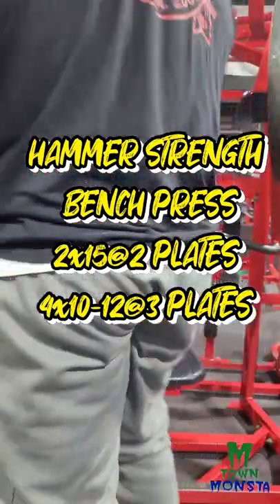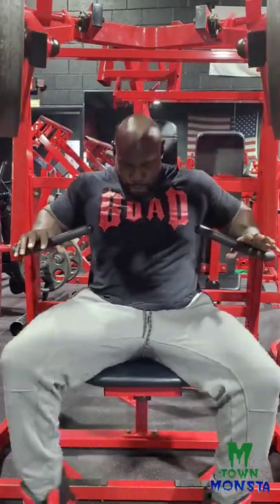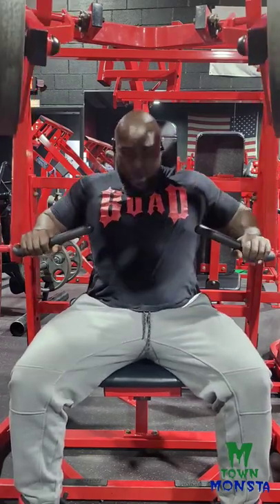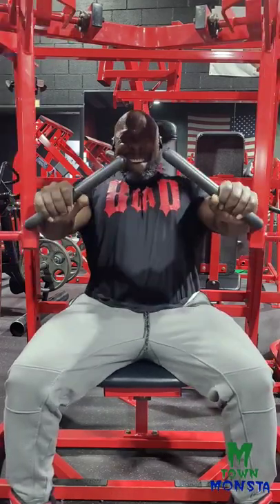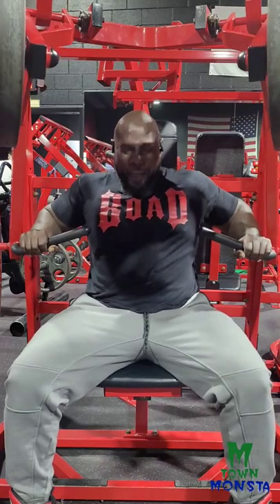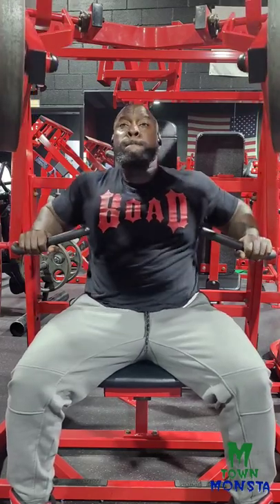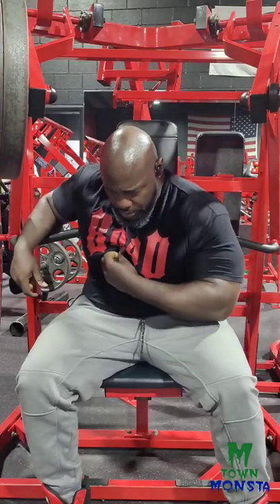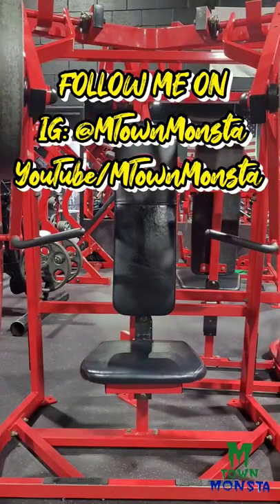BENCH PRESS ON THE HAMMER STRENGTH MACHINE